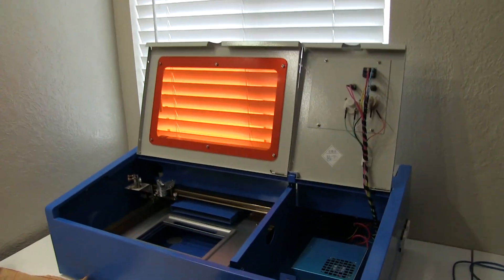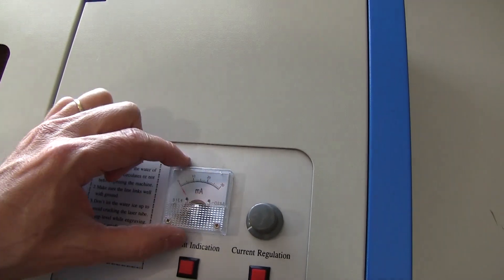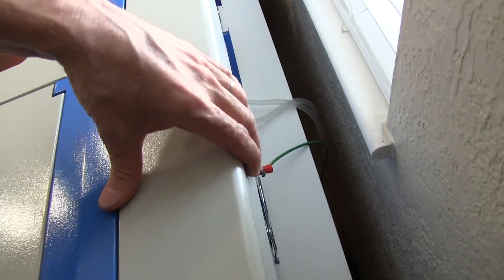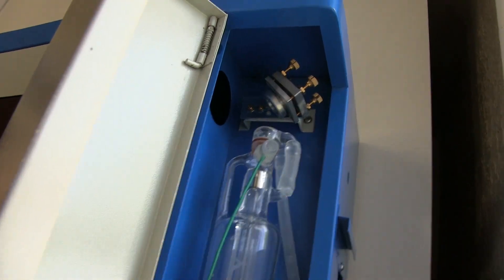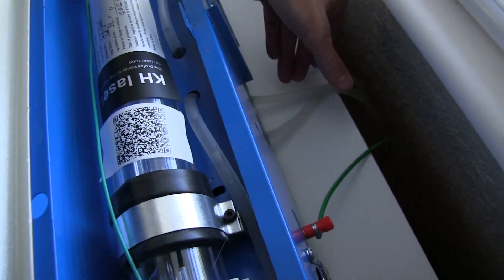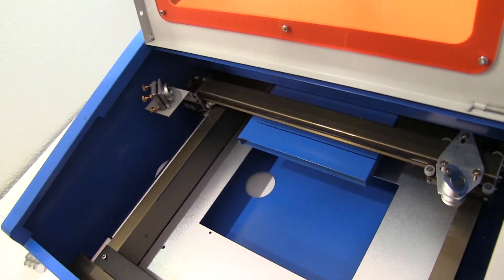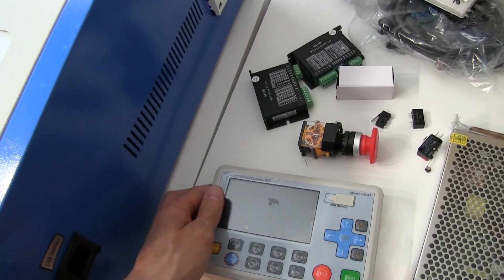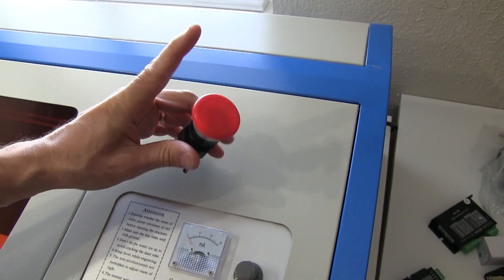Don't Cut Your Hand Off! Check Out Ritchie's New Laser!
Join Ritchie as he highlights his latest project -- upgrading a 40 watt laser cutter machine. It's all fun and games until someone loses a hand!